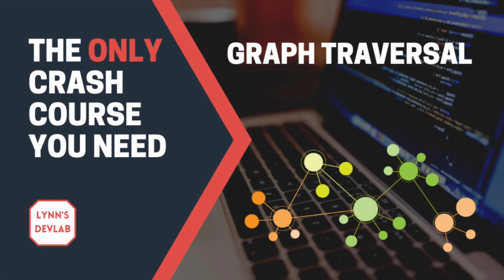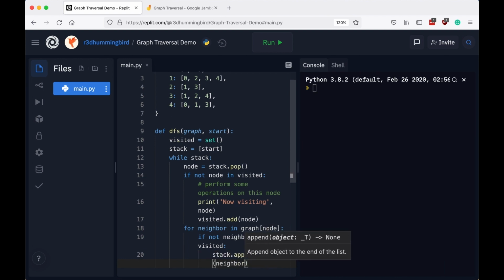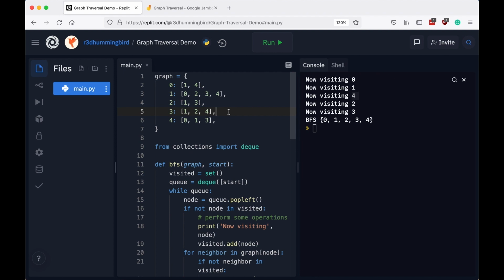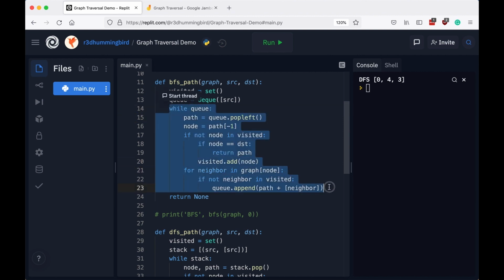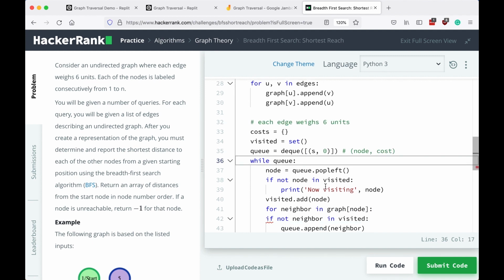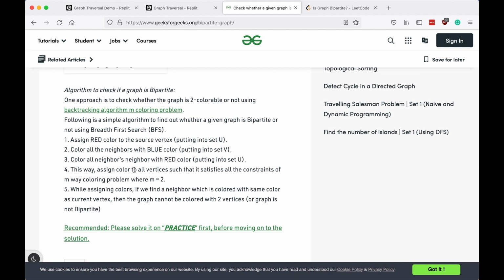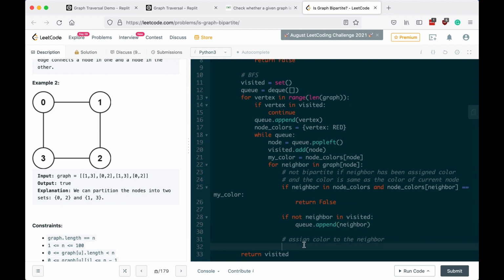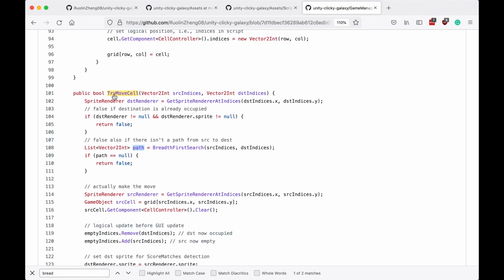Coding Interview Graph Traversal Crash Course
Learn graph traversal (Breadth-First Search, Depth-First Search) and solve LeetCode problems in this crash course. I'll also demo how I applied Graph Traversal when building my game, Clicky Galaxy.

📚Video Chapters
00:00 Intro
01:23 DFS
06:19 BFS
10:08 Path-finding with DFS and BFS
15:43 Solve graph traversal on HackerRank
22:50 Solve graph traversal on LeetCode
30:40 Graph traversal demo with my game: Clicky Galaxy